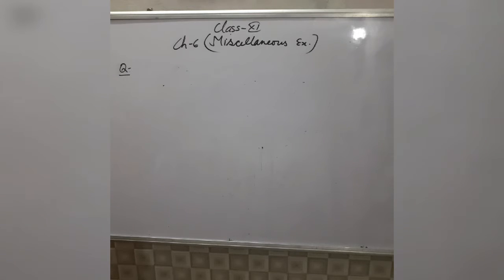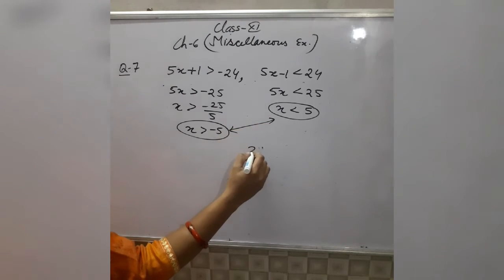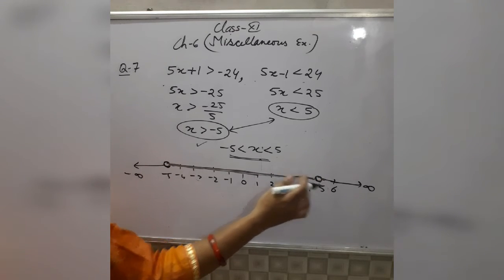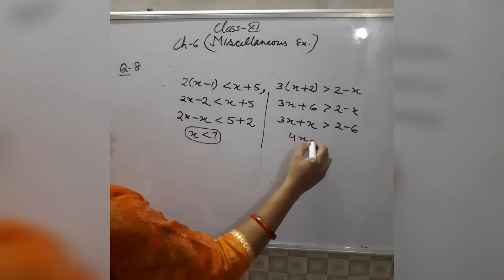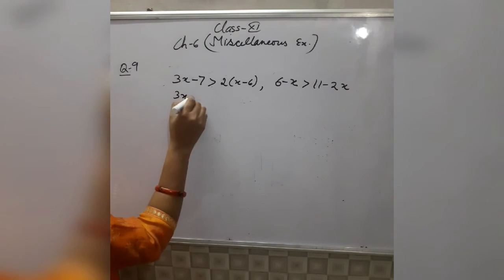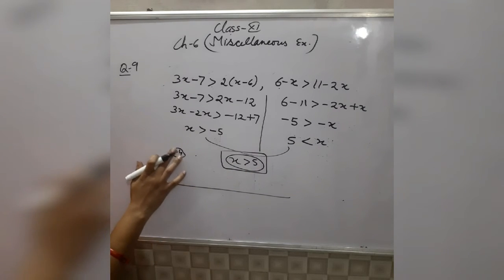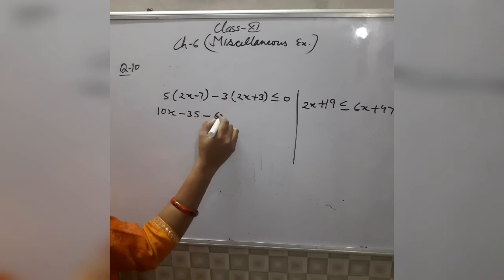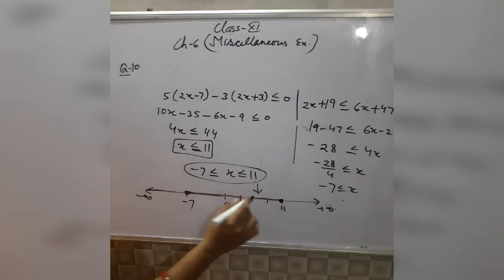miscellaneous exercise chapter 6 questions 7 to 10 linear inequalities NCERT book